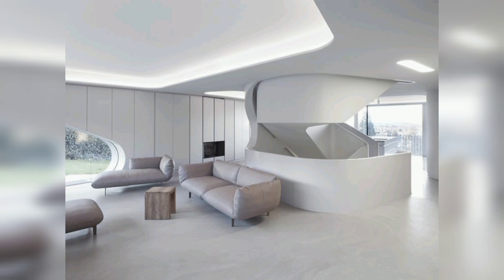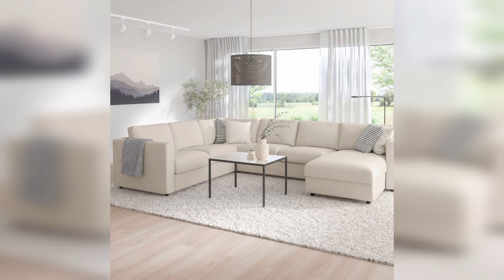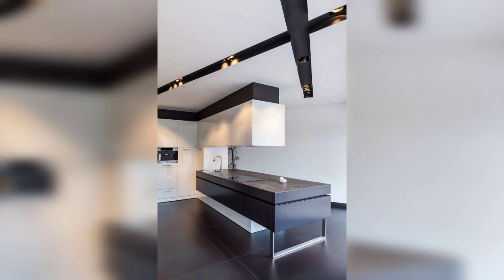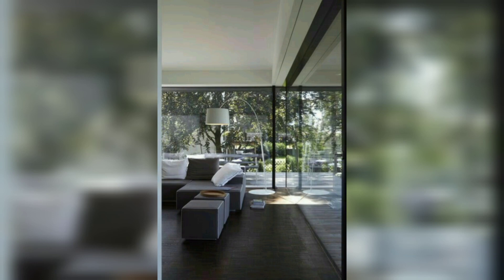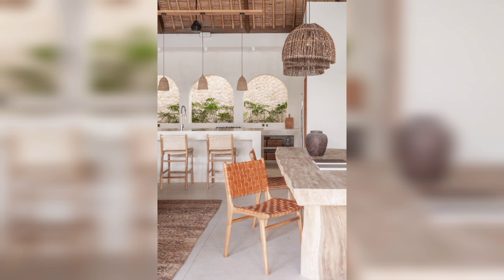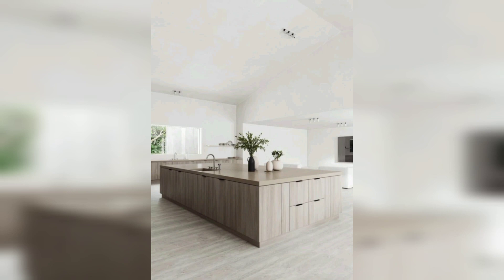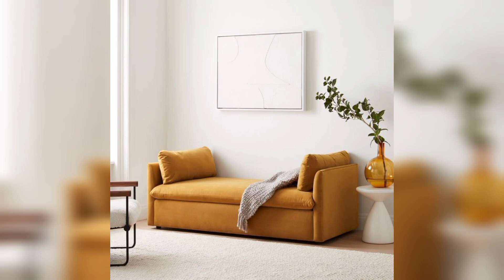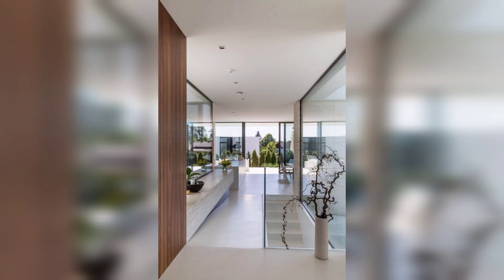Golden Tips And Tricks For Modern House Decor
In this video I will tell you about Golden Tips And Tricks For Modern House Decor.